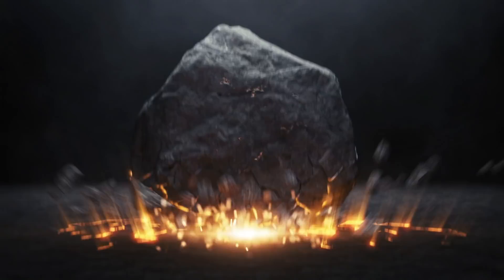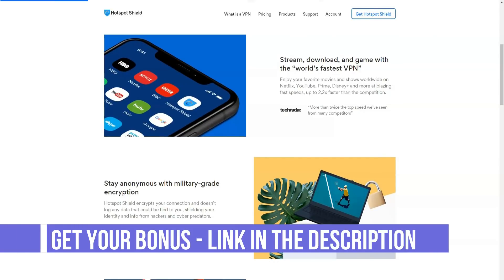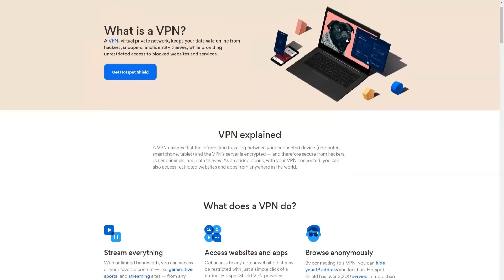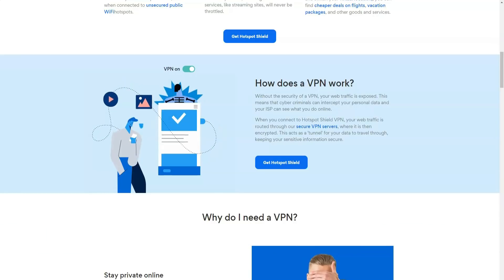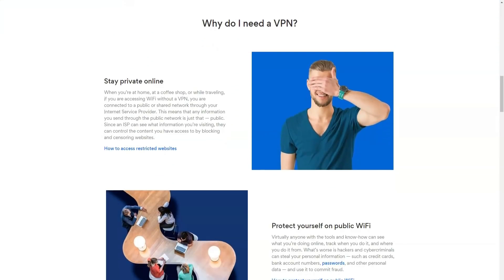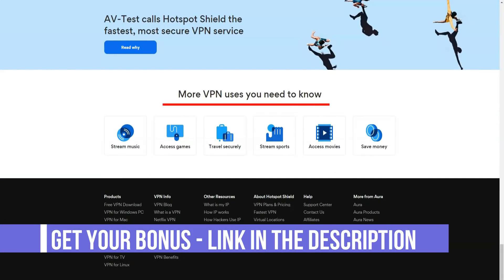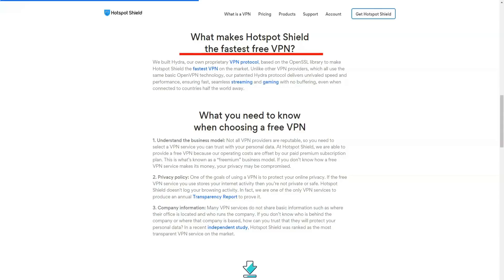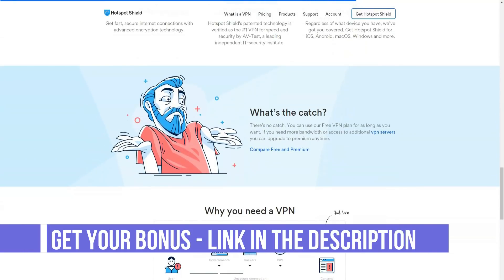The Best Free VPN For Windows 10 in 2021 🔥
Hello, you want to know which is the most reliable VPN, then watch this short video to the end, in it I will tell you about my favorite service in the Best VPN category.  I have been working with this service for a very long time and it has never let me down.  It's a great privacy VPN that gets you all your important tasks done with ease.  I will tell you some useful life hacks that may be useful to you.  It's about Hotspot Shield.  Look at the screen carefully, let's start!